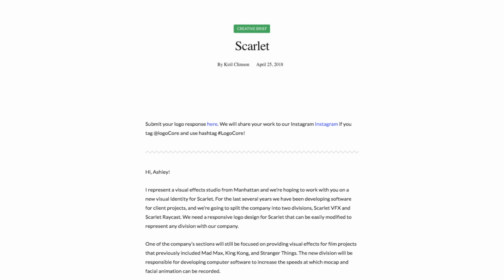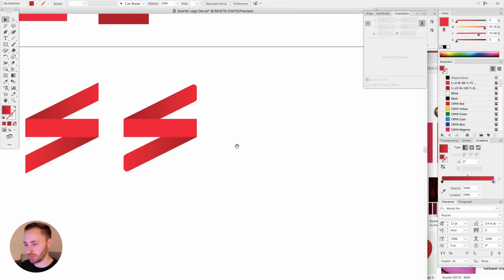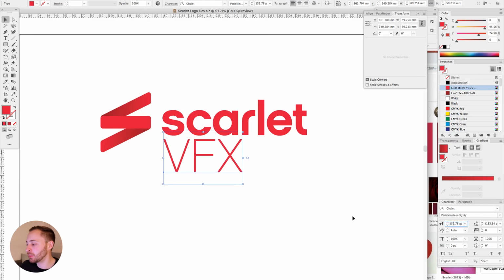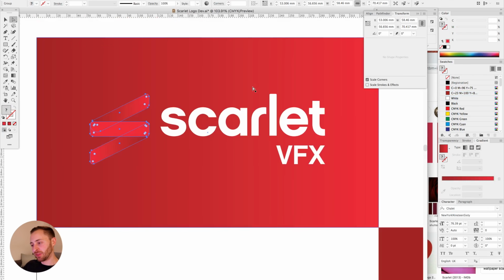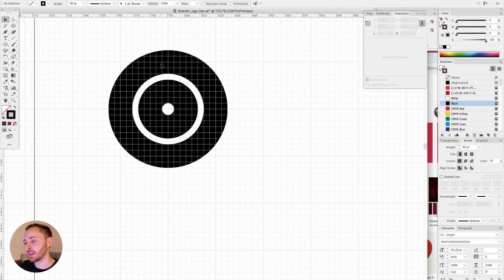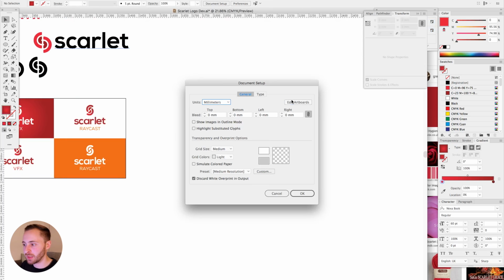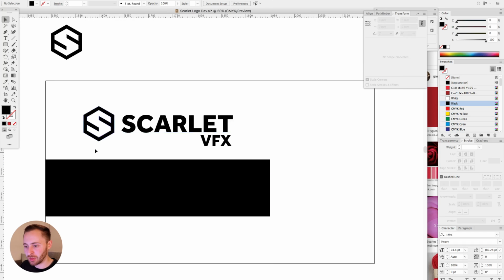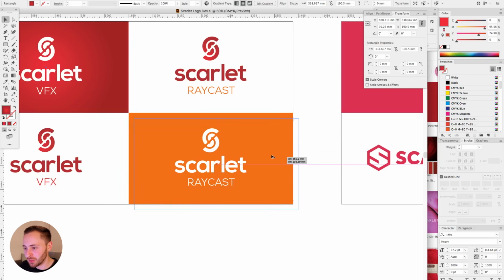Logo design CHALLENGE! Logo Design Process! - Scarlet VFX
Hey guys, a bit of a different kind of video today - remember to head over to my channel and check out the TOSHIBA rebrand that I'm working on!

Hope you enjoy the full logo design process from start to finish! Remember to vote for your favourite in the poll 👍